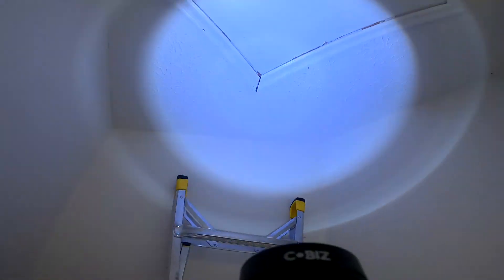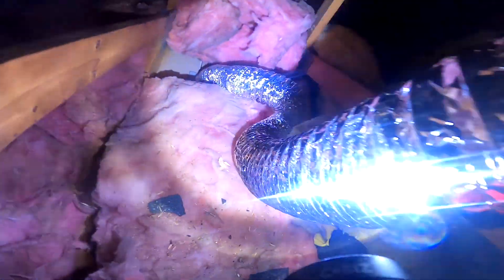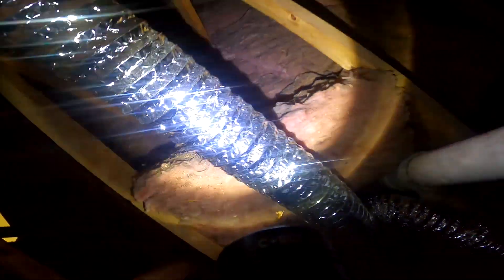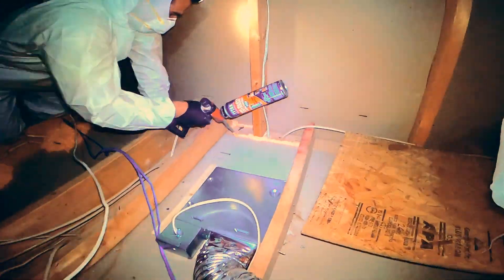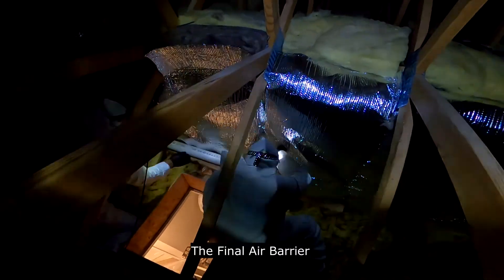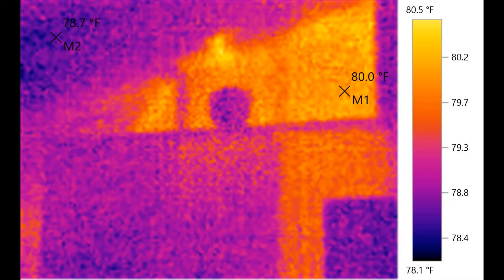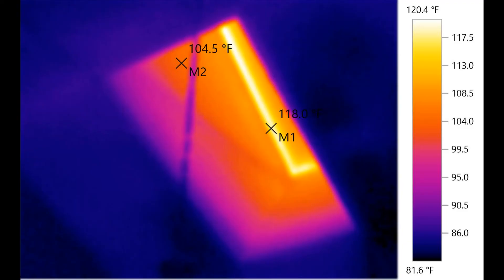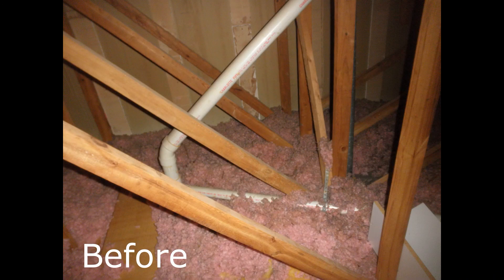1987 Townhouse Attic Has Several Twists and Turns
In this Pepco Home Performance with ENERGY STAR® attic inspection summary video, take a trip through a 1987 Townhouse attic in Montgomery County, Maryland. See some of the twists and turns that an attic takes and the correct ways in which insulation should also follow, but in this case, as in many others across the area, it does not...

Tightening up your house's envelope is a great way to significantly reduce energy waste. When sealing and insulating are adequately done, your HVAC runs less, pests have a more challenging time getting in, and you feel more comfortable. Knowing where to look and how to improve your building's envelope or "shell" is the central focus of a Pepco energy audit.

A Pepco energy auditor will investigate areas of your home that typically do not see much daylight. Dark places and small spaces sometimes yield the most information. Getting a Pepco energy audit just to have a trained pro check out the attic is well worth the small investment of $100!

Get questions answered, such as:

How much insulation is needed in your attic?
How do you properly vent your crawl space?
Should you remove old insulation from your attic?
What is the best way to seal your crawl space?
Is spray foam insulation the best solution for your home?
Why are your windows feeling drafty?
Should you insulate the walls in your home?
What areas should you seal to reduce drafts?

0:00 How to Treat an Attic Hatch
1:16 Missing Insulation Hot Spot
2:30 Incorrectly Insulated Attic
3:01 Air Sealing Technique
3:34 Knee Wall Thermal View
3:53 Knee Wall Treatment Technique
5:41 Skylight Insulation Issues
6:50 Properly Insulated Skylight
7:18 Before & After Insulation